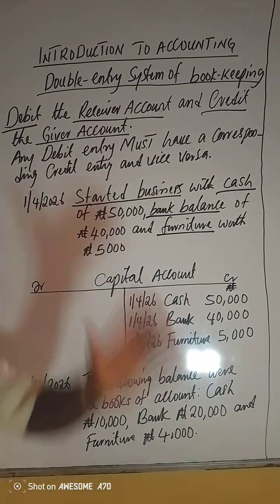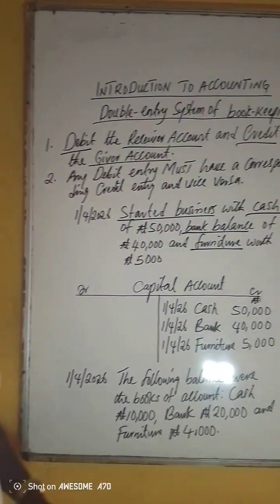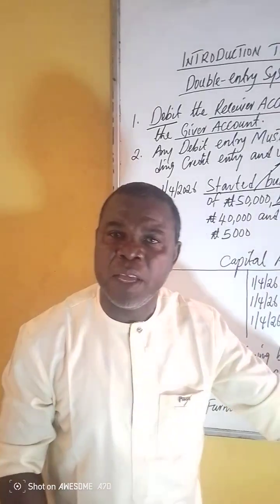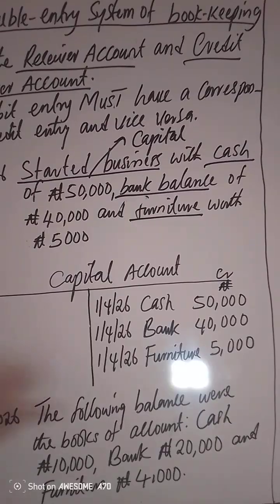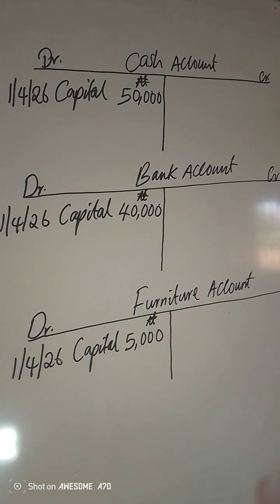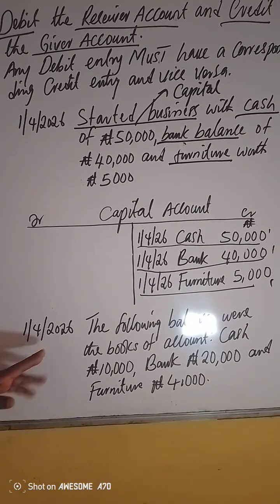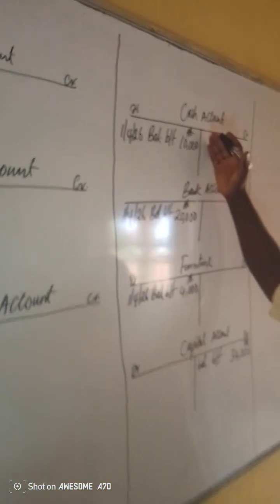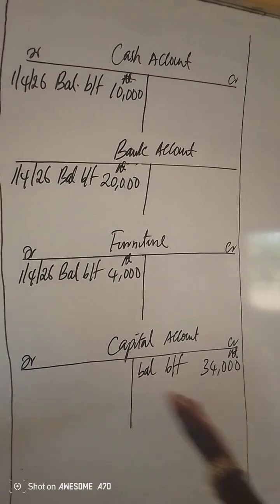Understanding posting transactions into leger accounts Part 2